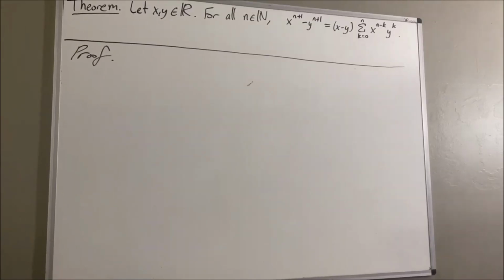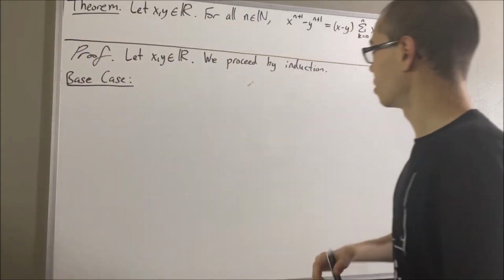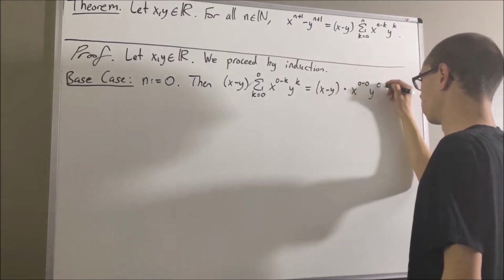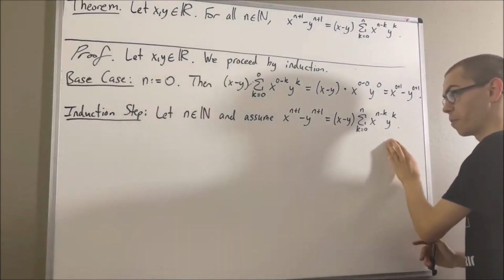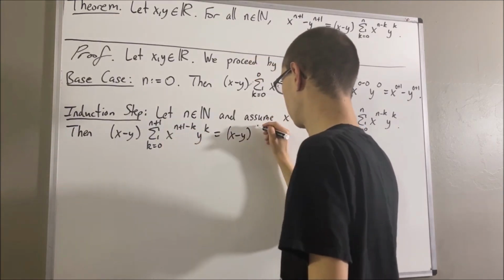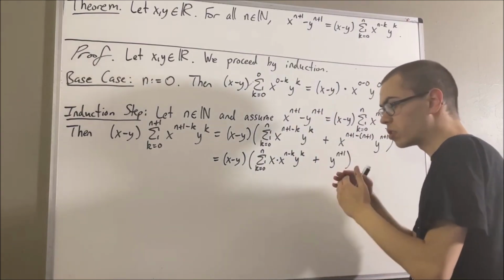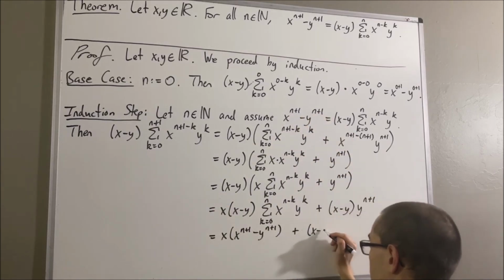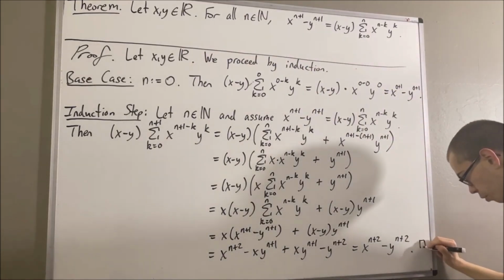Prove that x^n+1 - y^n+1 = (x - y)(x^n + x^n-1y + ... + xy^n-1 + y^n) [ILIEKMATHPHYSICS]